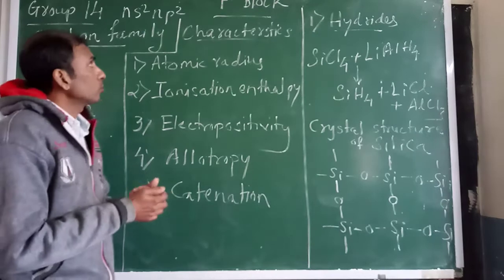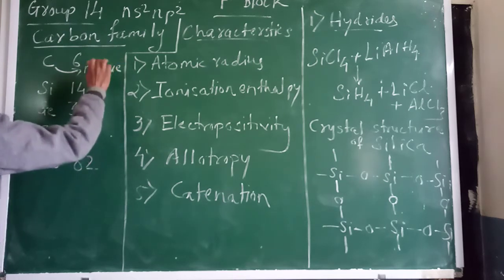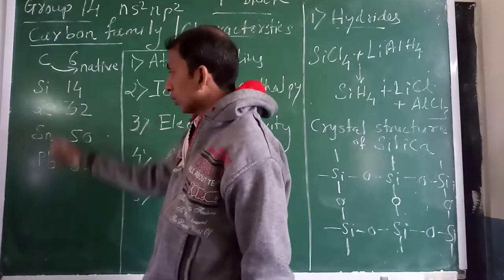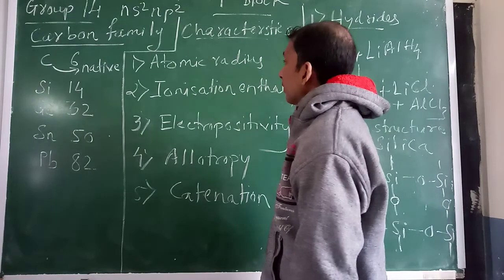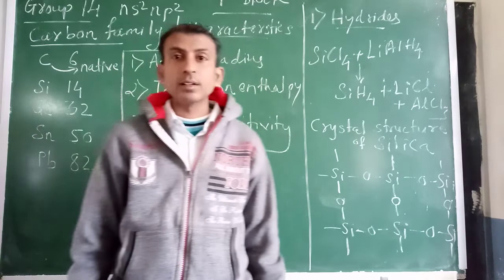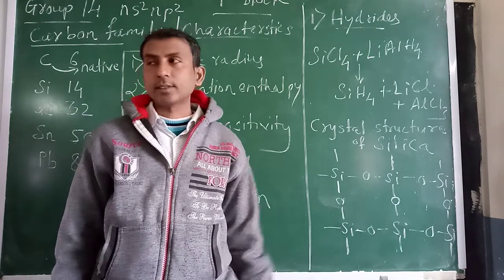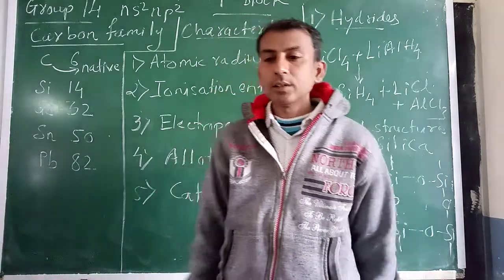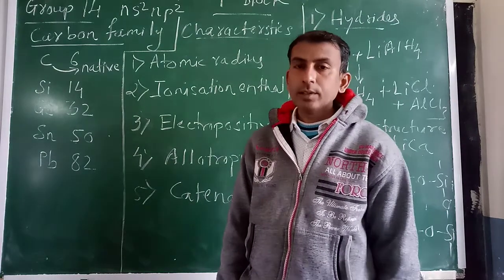P block elements